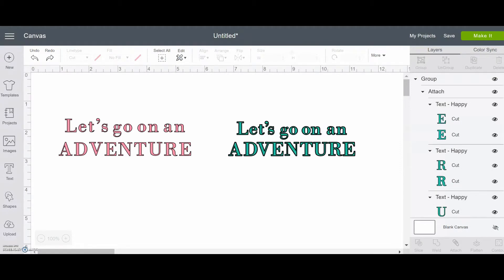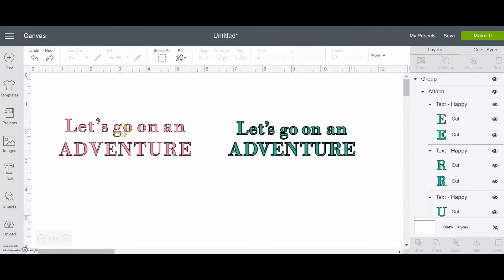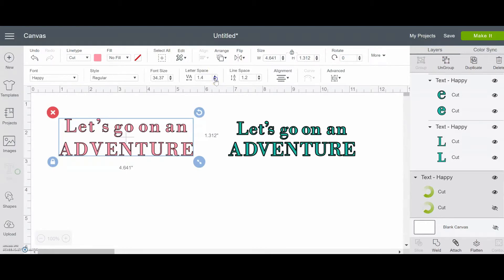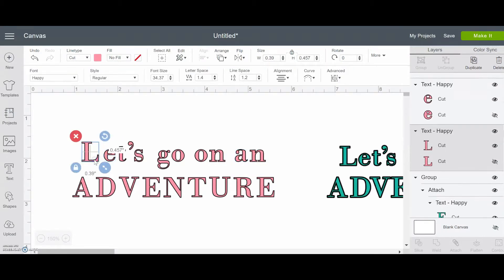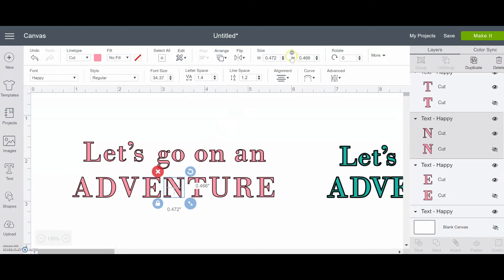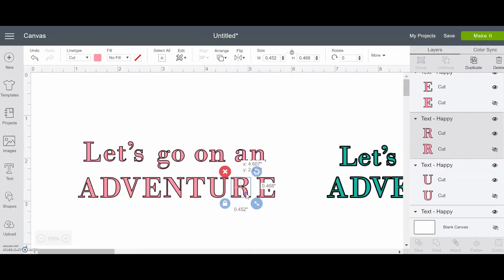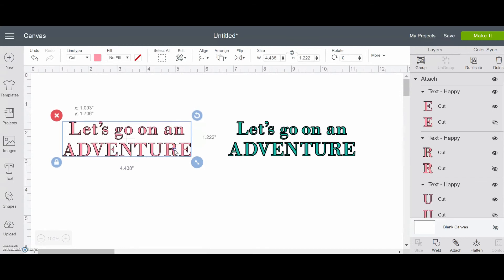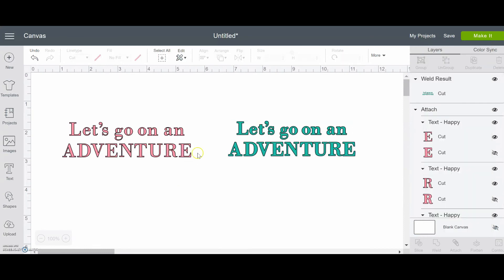Spacing Letters in Cricut Design Space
How to fix letter spacing in Cricut Design Space.
If you have used the text feature in Design Space, you have probably noticed that some letters end up with too much space between them.
This video explains why that happens and how to fix it.